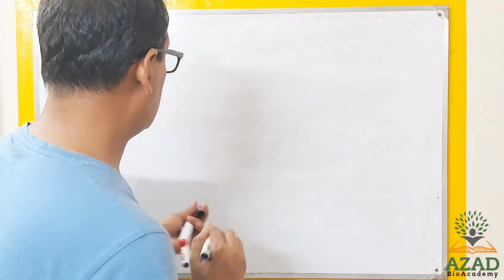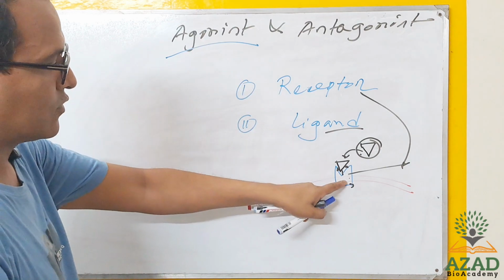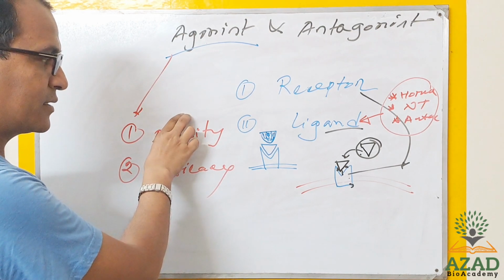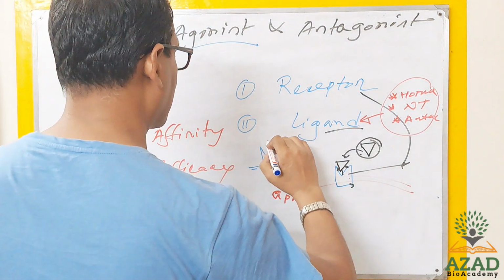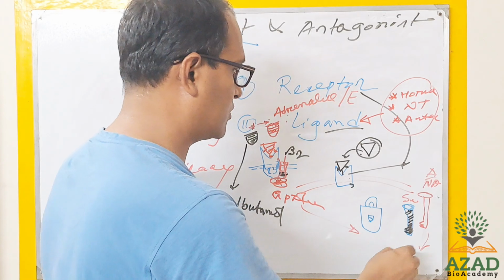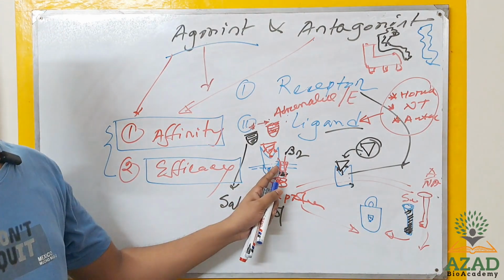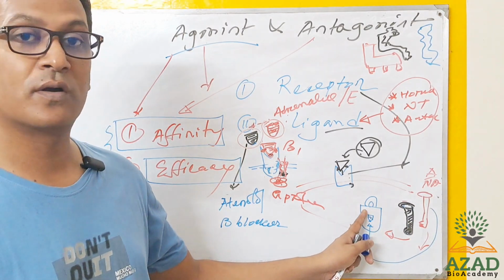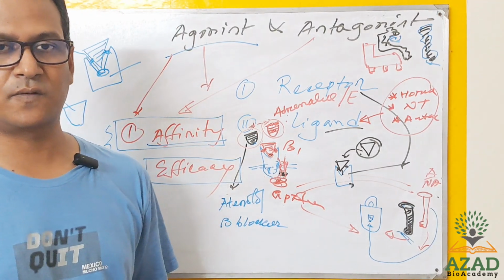AGONIST AND ANTAGONIST I Details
AGONIST and ANTAGONIST